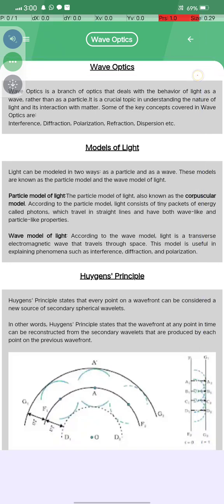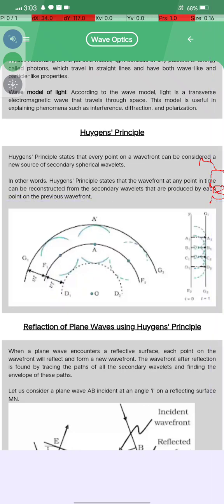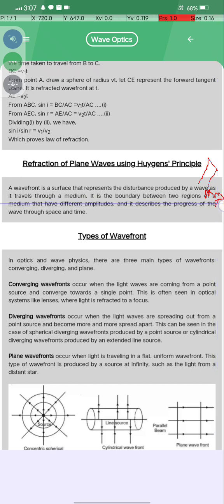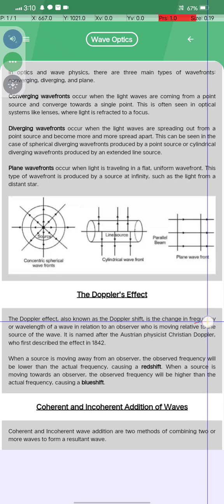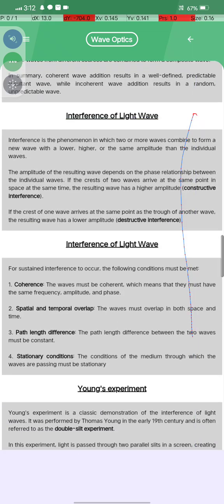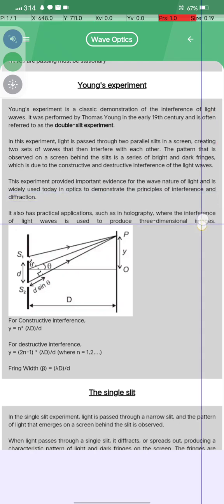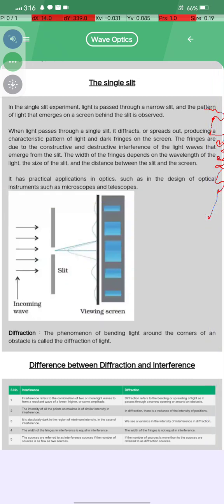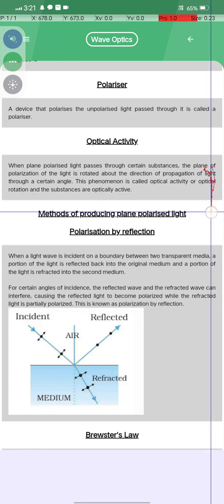chapter:10(wave optics) class 12th physics one shot video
neet/iit targets -reading all lines 🥰